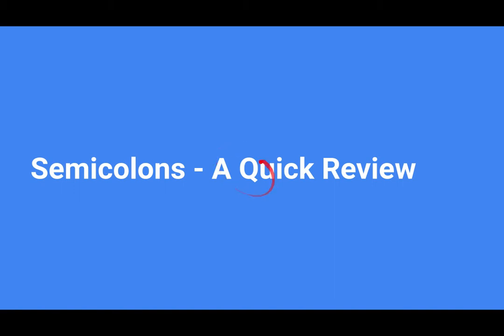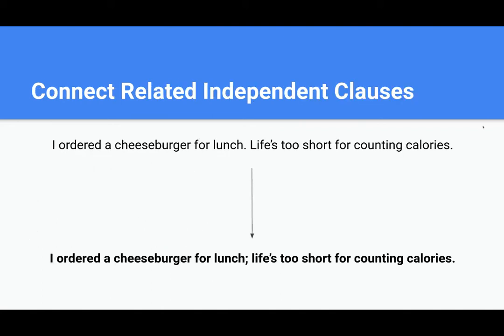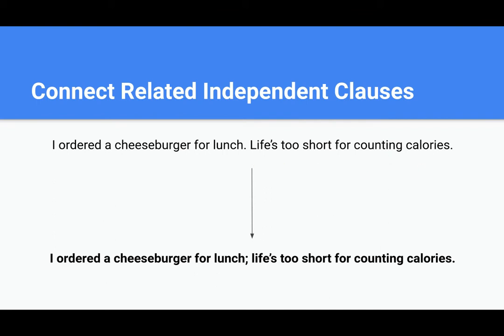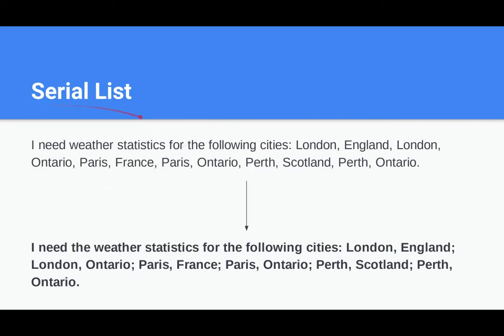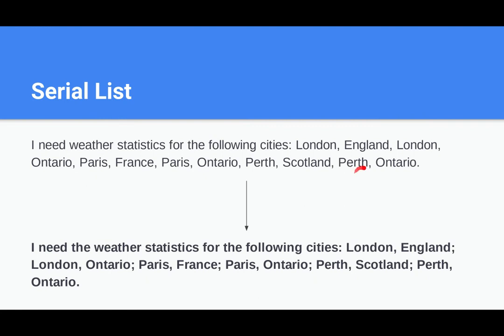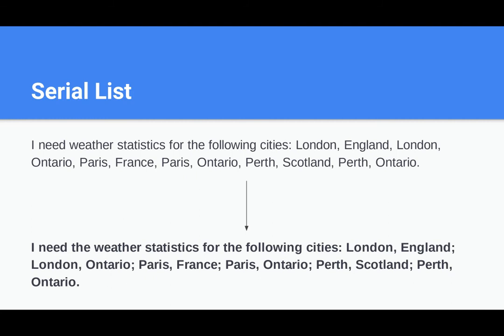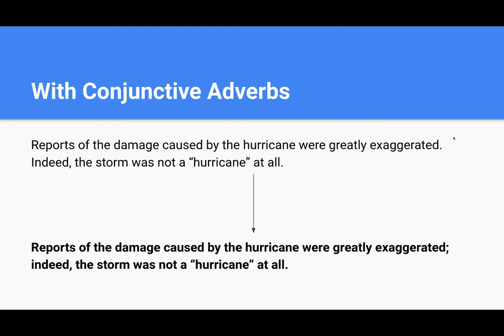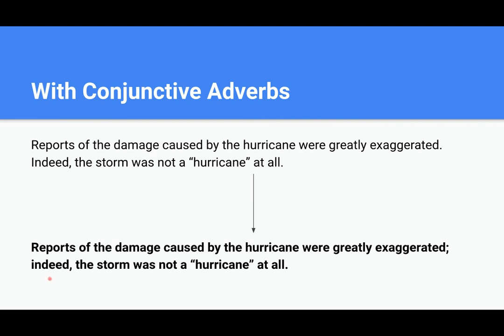Semicolons - A Quick Review (Distance Learning Packet)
In response to some emails I received over the weekend, here is a video going over semicolons from the Distance Learning Packet. I hope this is helpful!